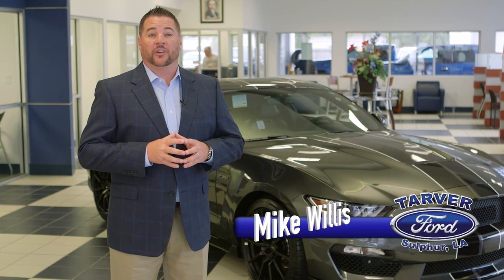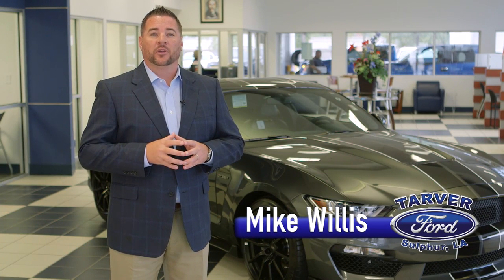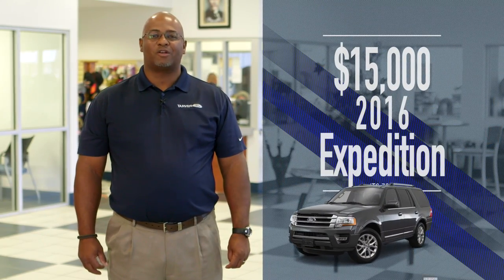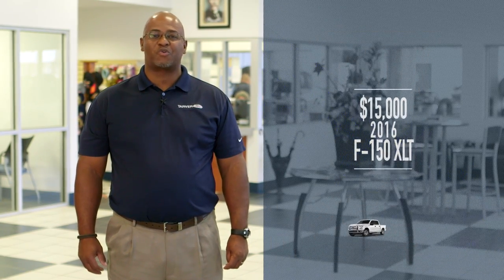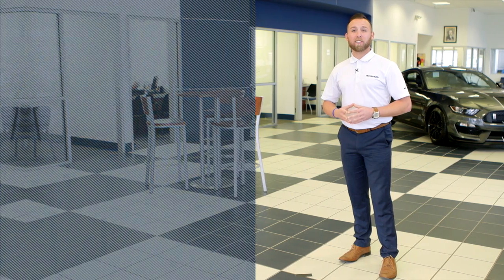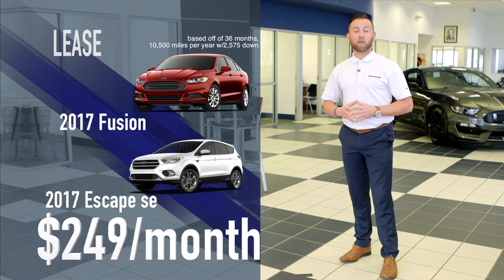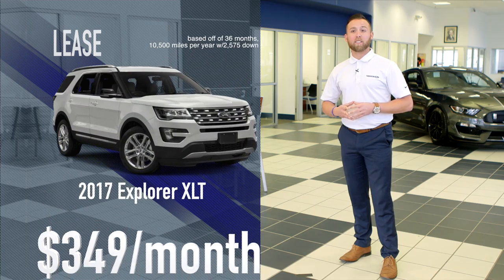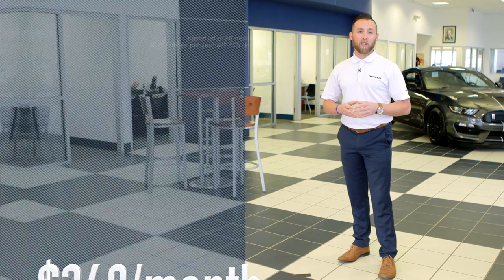Tarver Ford Fall Spot 11/2016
"It's time for the Tarver Ford Fall blowout sale!! We know this time of year can be very busy, so that's why us here at Tarver Ford are making it EaSy for you to save money this fall!!!
So come on in today and allow one of our SPIRITED sales associates to show you a world class experience! 🎄⛄️🎅🏻